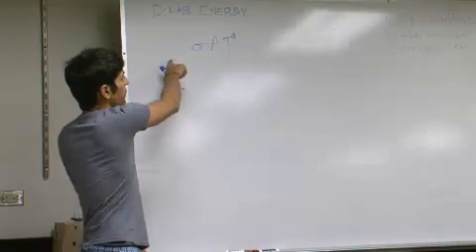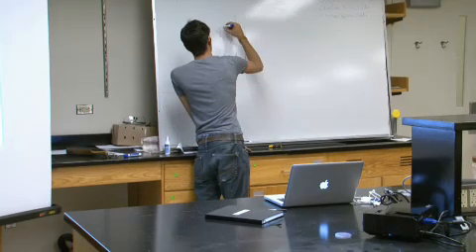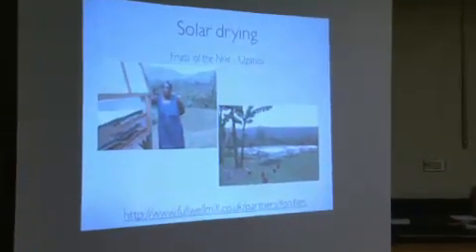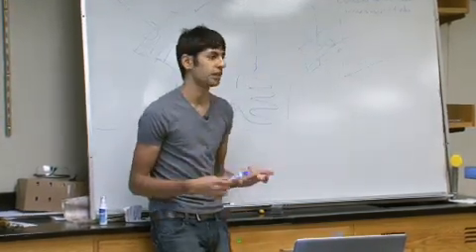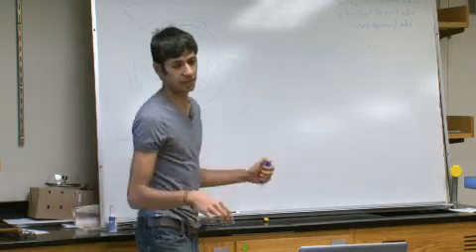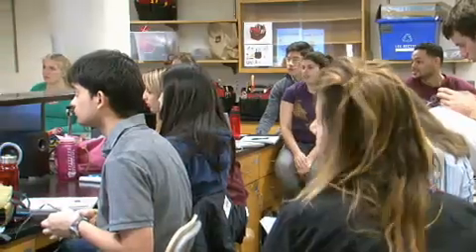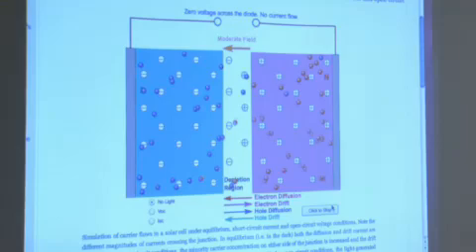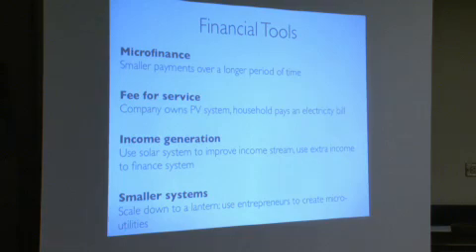D Lab Energy - MIT - Lab 4 - 1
Lab 04: Wiring Solar Panels, Part I: Lecture

Description: In this pre-lab lecture, students learn the basics about how photovoltaic solar panels work. They also learn about various solar thermal technologies, and the advantages to using SODIS bags for solar water disinfection.